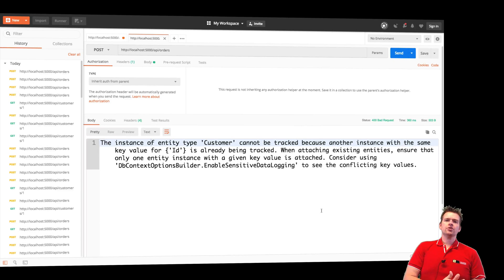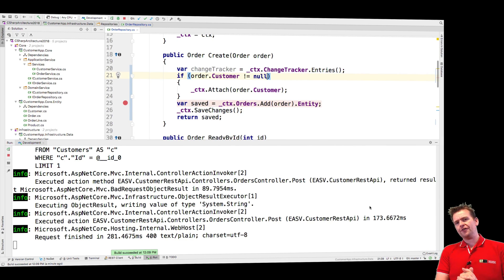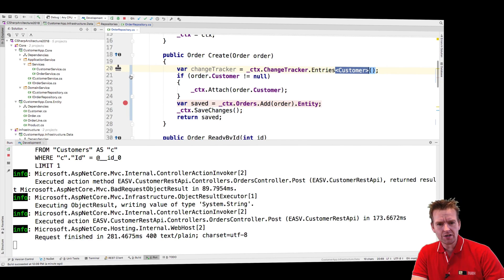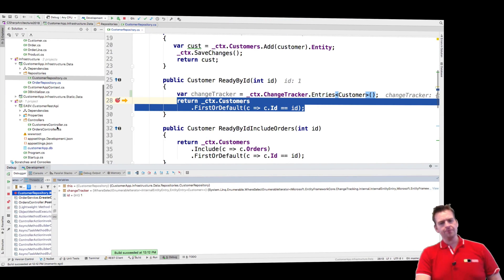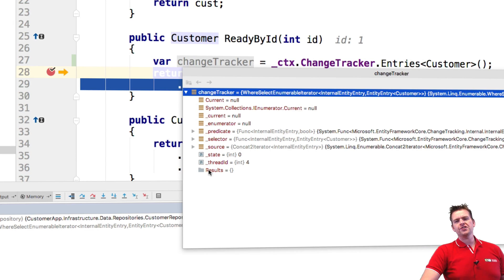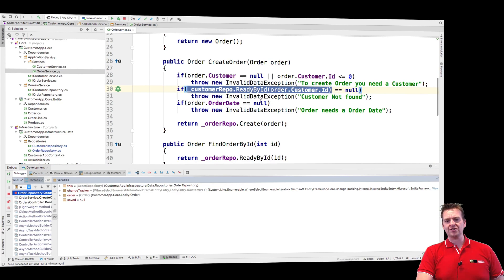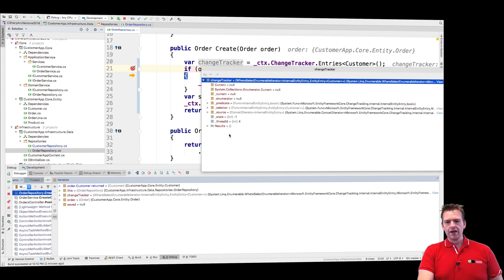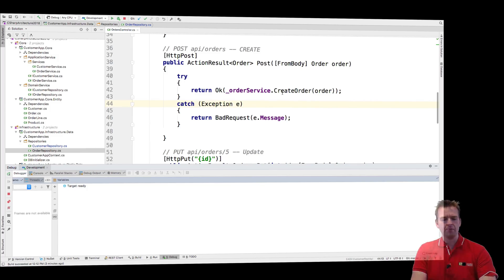C# Clean Arch Entity Framework Core 2018 | S4P26 | The ChangeTracker